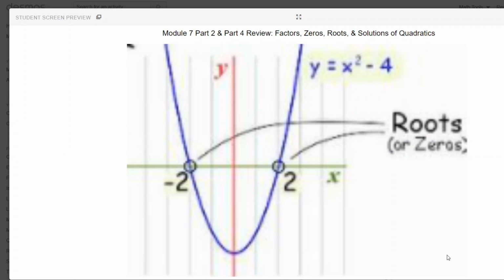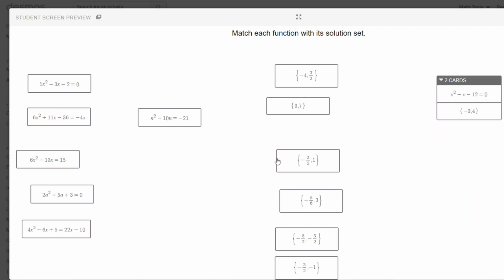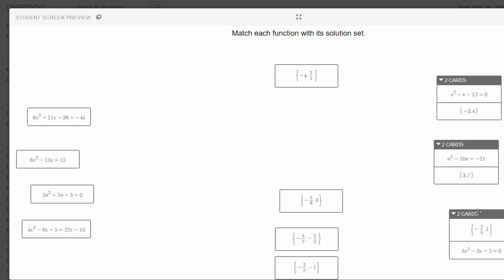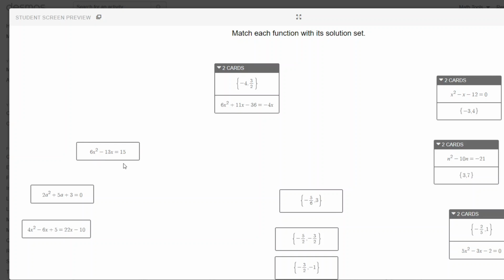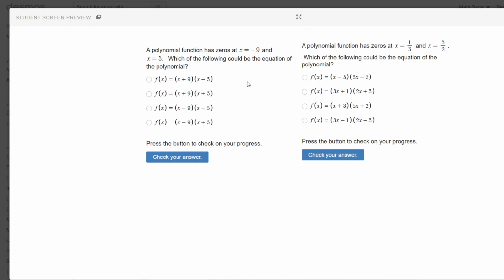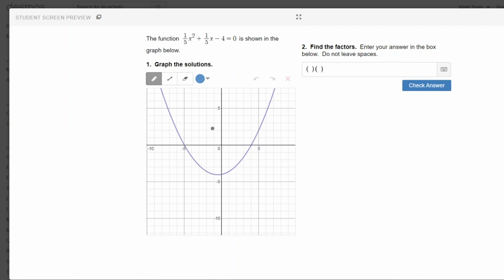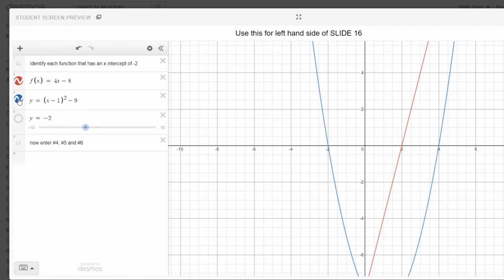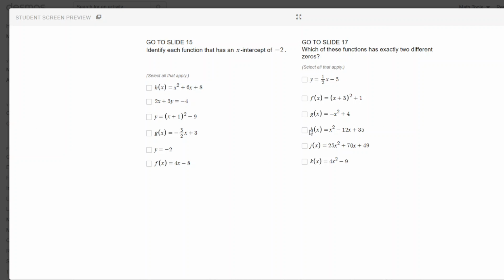ALG1 Lesson 8.6 Test 8.1 Review Previously a test in Module 7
Was a different test name in previous years